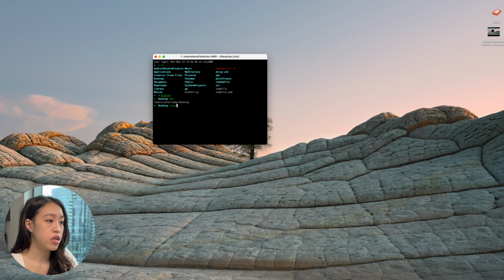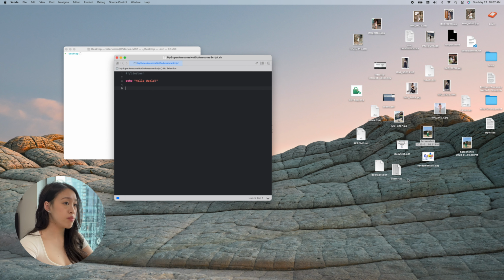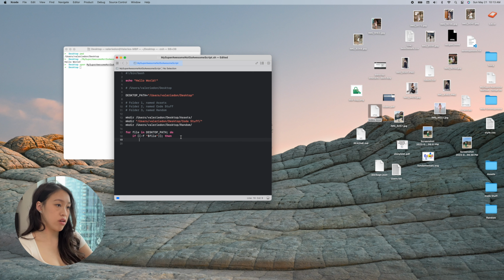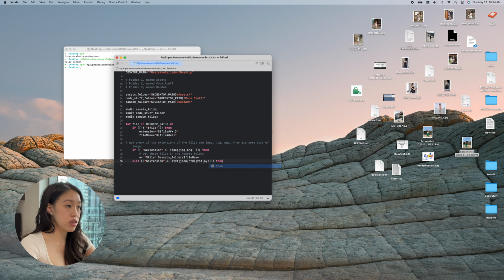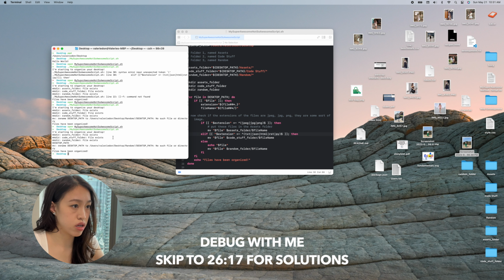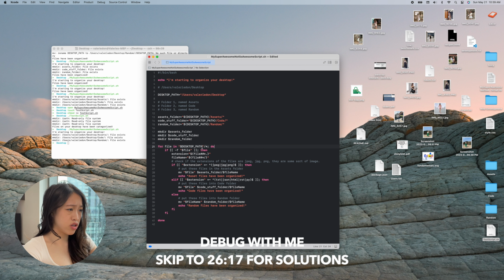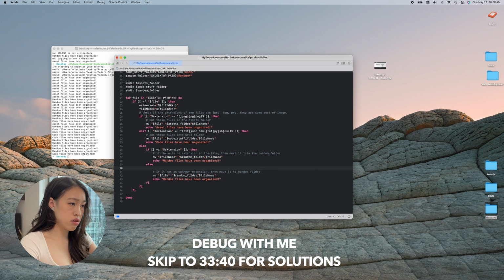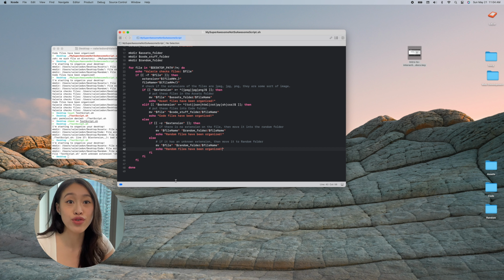bash scripting for beginners! + debug with me, automate stuff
00:00 Intro to bash scripting
05:42 Nordpass
7:32 Bash scripting (continued)
18:34 debug with me
26:17 solution part 1
26:48 debug with me some more!
33:40 solution part 2